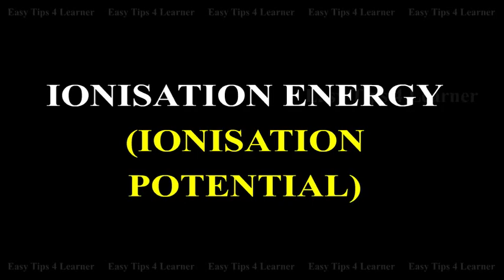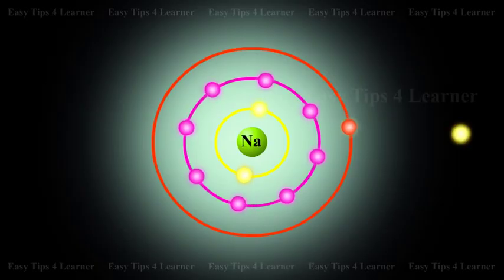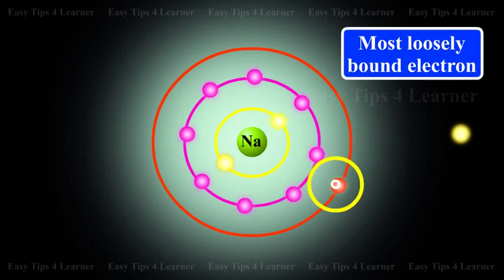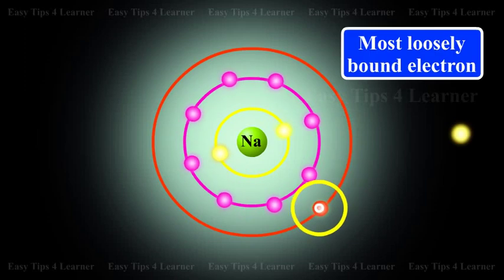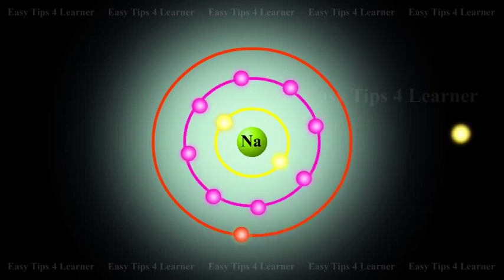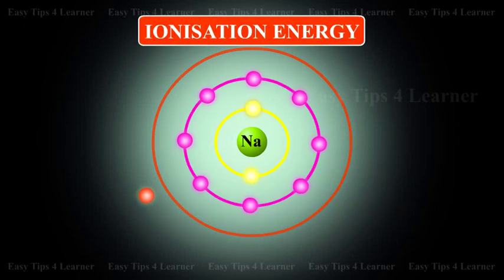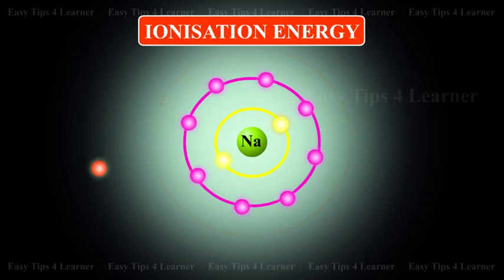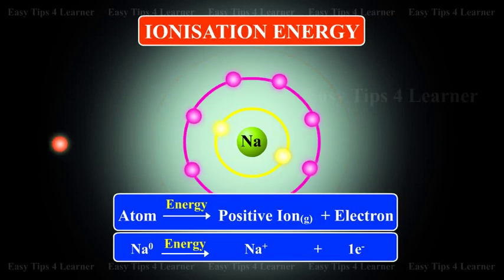Ionisation Energy (Ionisation Potential) | Factors | Chemistry Study Materials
In Ionisation Energy or Ionisation Potential, the energy required to remove the most loosely bound electron from an isolated atom in the gaseous state.

Atom gives Positive Ion plus Electron

The ionisation energy of an atom depends on the following factors
(i) size of the atom
(ii) charge on the nucleus
(iii) screening effect of inner electrons
(iv) penetration effect of electrons
(v) effect of half-filled and completely filled sublevels
In a period, the value of ionisation potential increases from left to right with breaks where the atoms have somewhat stable configurations. In a group, the ionisation potential decreases from top to bottom.